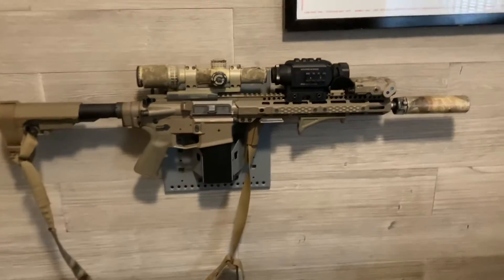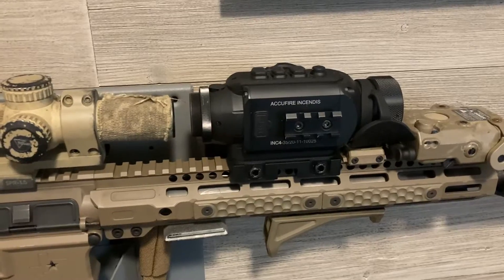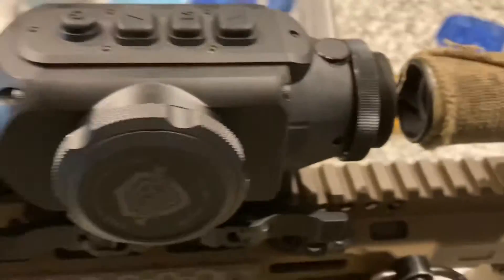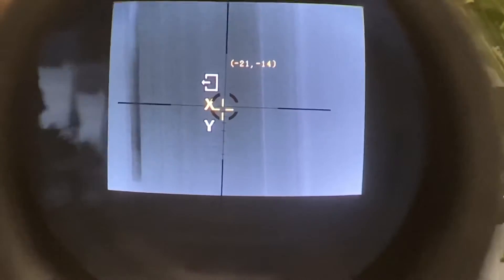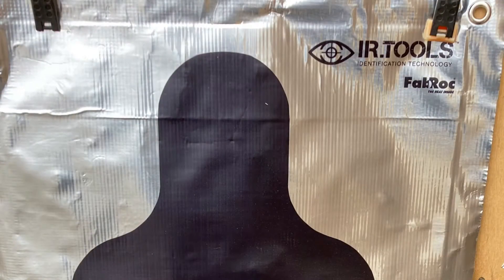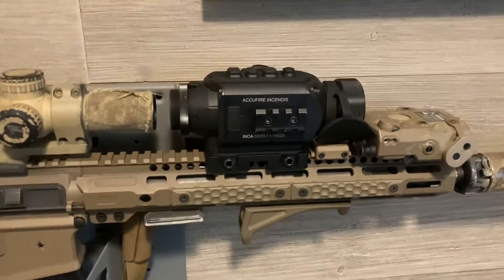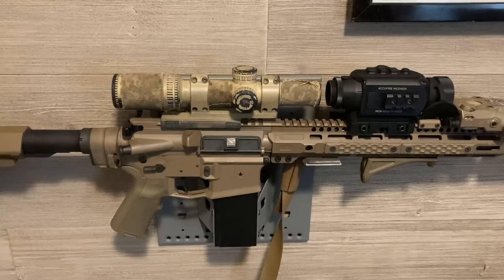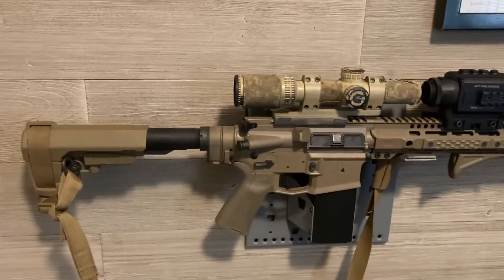Custom AR with Accufire Incindis thermal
Custom match buildout with thermal clip on